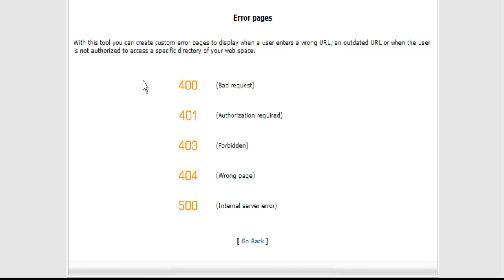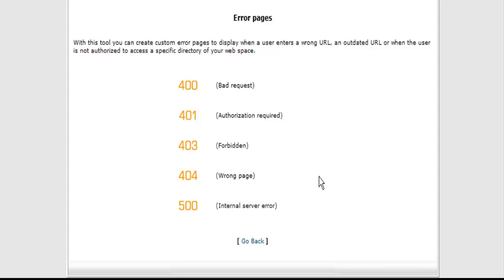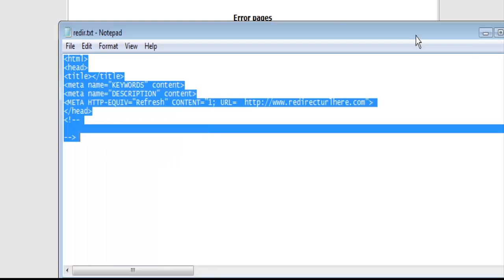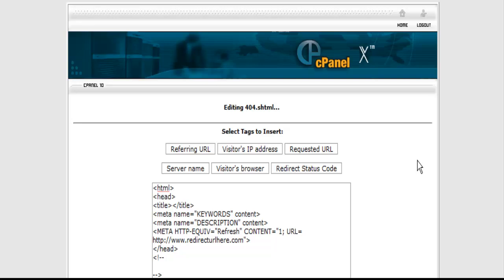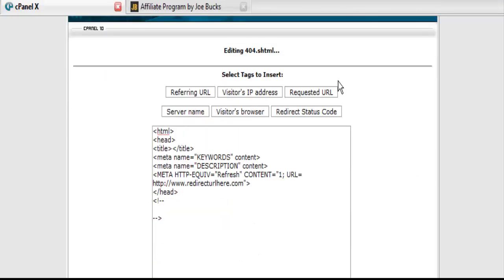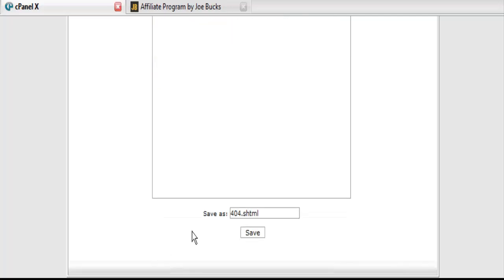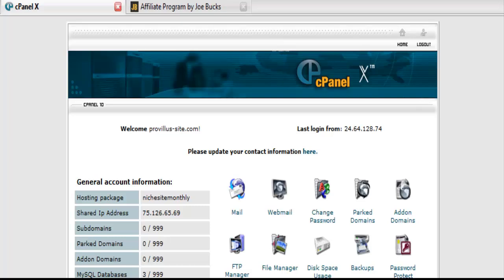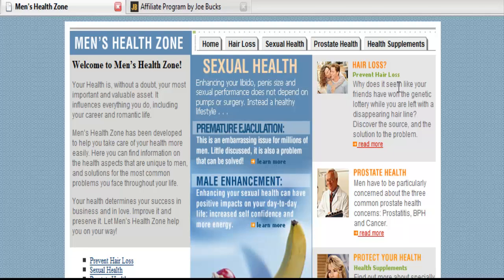How To Setup A 404 Redirect Page And Make Money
This video outlines some really simple steps of how to setup a 404 redirect page so that when a visitor lands on your 404 error page, you can redirect them anywhere you want.

The video also details how you can make money from using a 404 redirect.  We hope it gives you some answers!